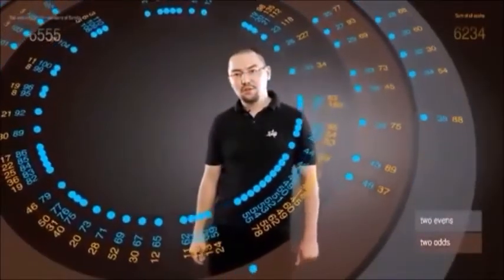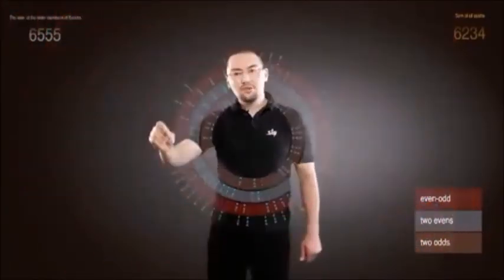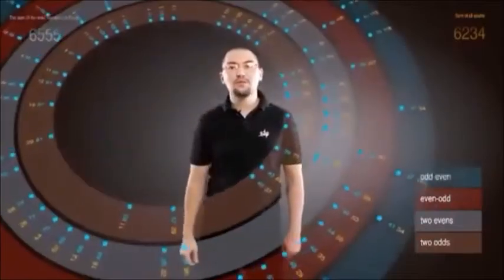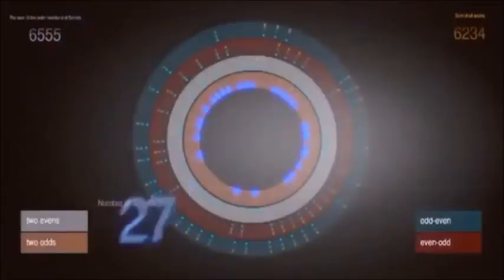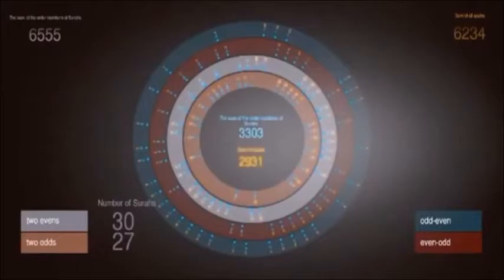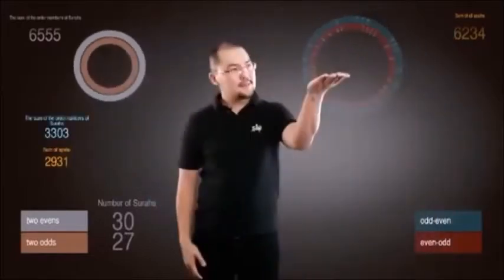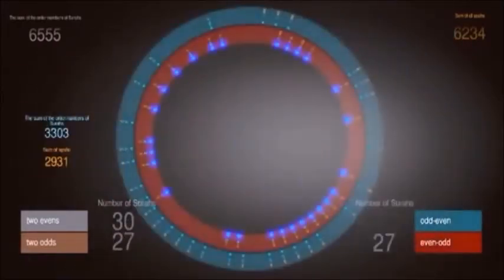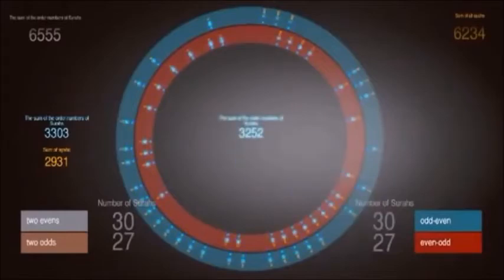Quran content page numerical miracle - mathematical precision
At 36th sec Mistakenly in this video total verse mentioned as 6234 instead of 6236 and 9th chapter as 127 verses. But actually the 9th chapter has 129 so it is 6236.

AMAZING ISLAM is an attempt to compile ISLAMIC SIGNS & PROOFS. This you tube channel is another version of book compilation of AMAZING ISLAM[under progress] by IAK .  Brothers & sisters since I am doing it all alone, it would be helpful on any assistance to verify the contents and notify on any correction with regarding to Islamic understanding, Grammatical errors, Spelling mistake and any feedback. Not everyone aware why Islam is the true religion. The whole purpose is to compile all the data and tools from previous Dawah experience of this ummah in one. Kindly make sure all the data be authentic and true.